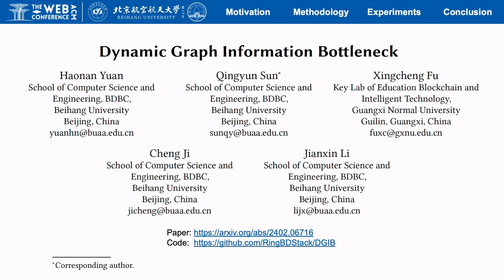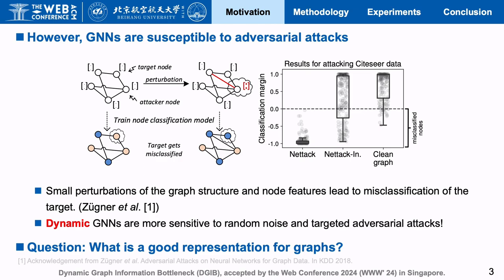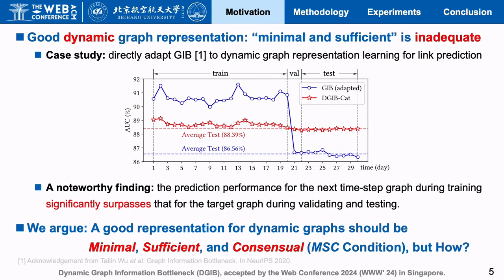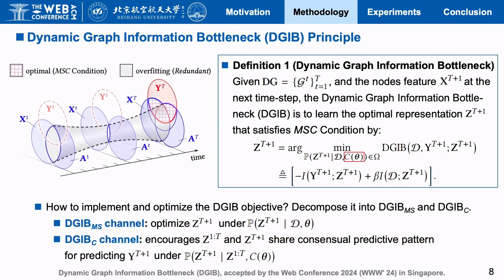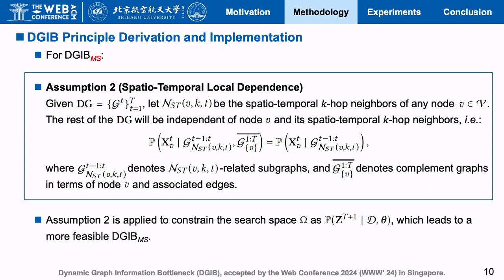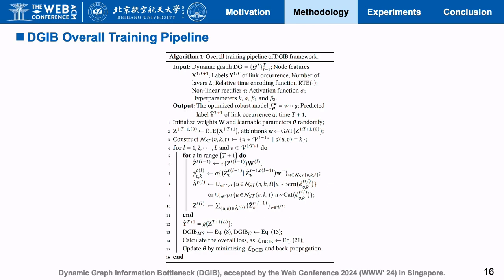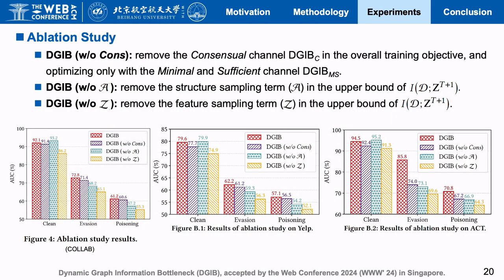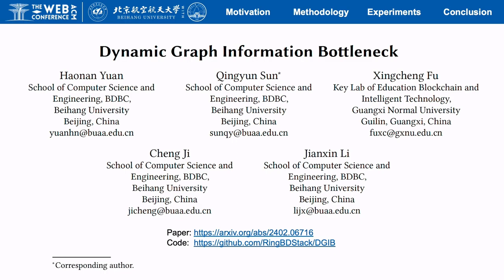[rfp0551] Dynamic Graph Information Bottleneck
"Dynamic Graph Information Bottleneck

Haonan Yuan, Qingyun Sun, Xingcheng Fu, Cheng Ji, Jianxin Li"